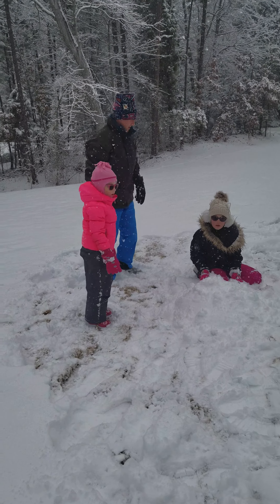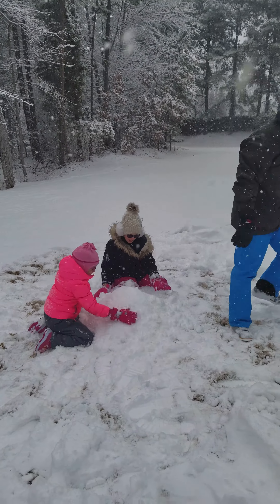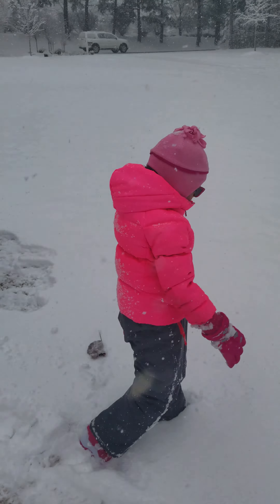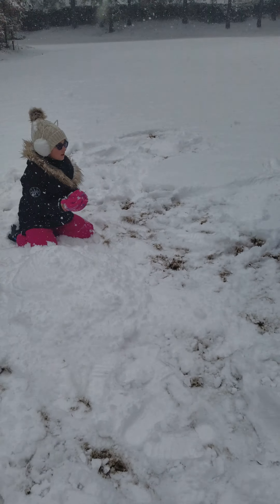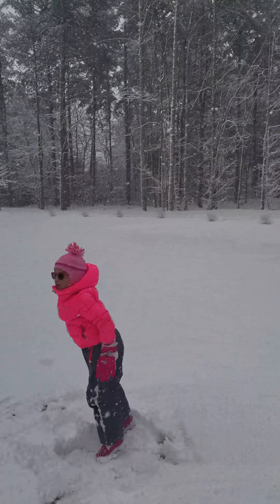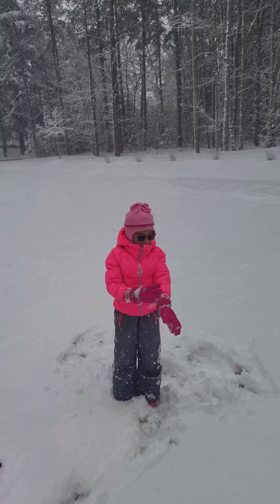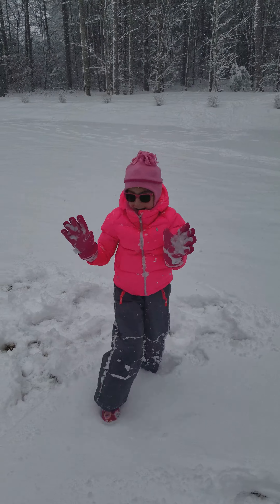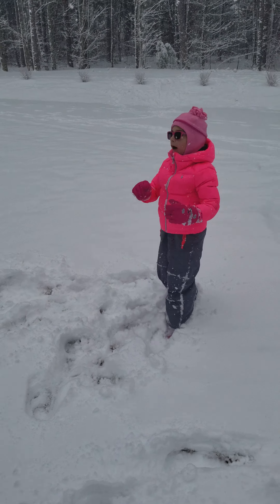Snow day Jan 17th 2018